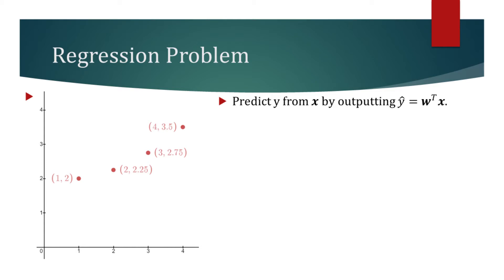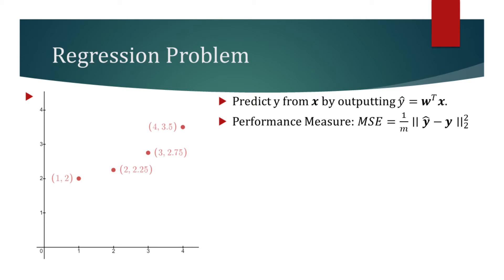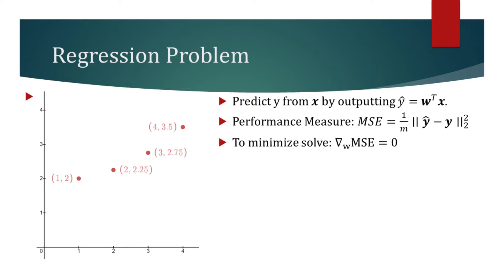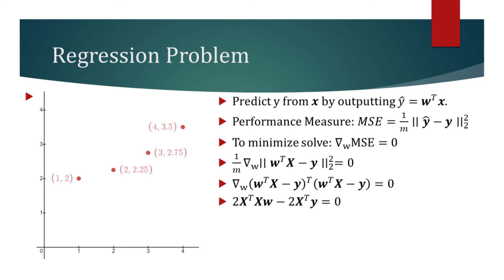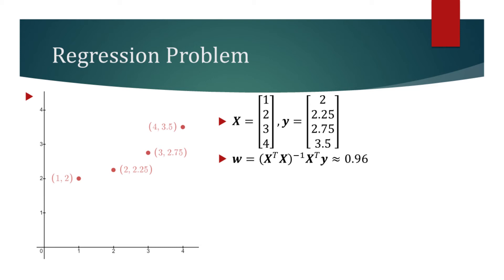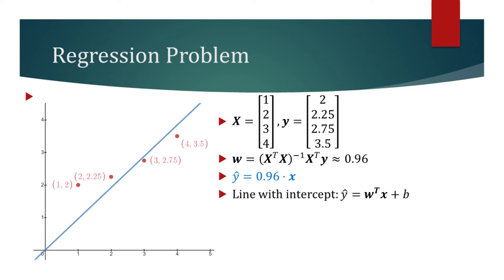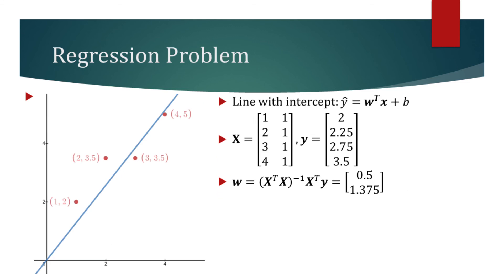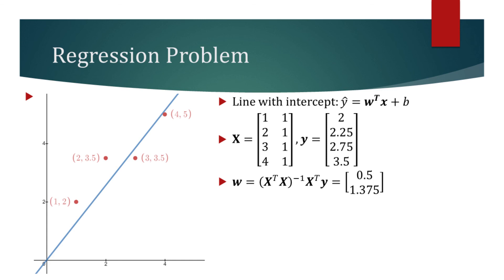Linear Regression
Deriving the linear regression by hand and solving a problem.